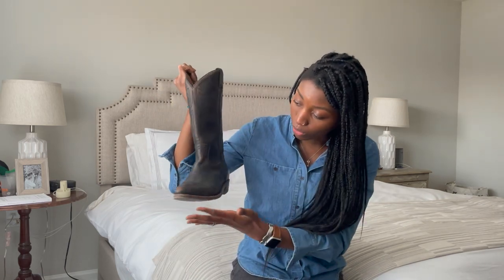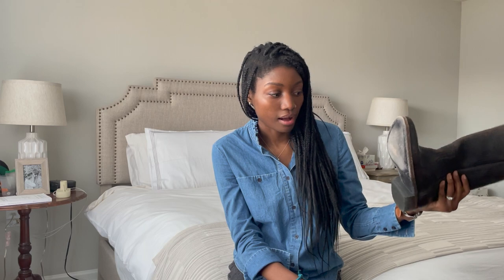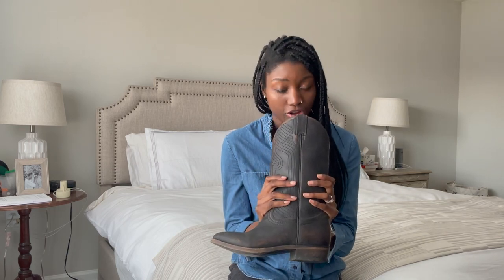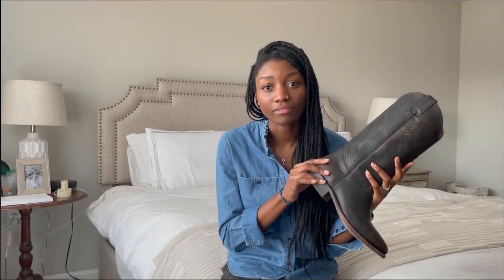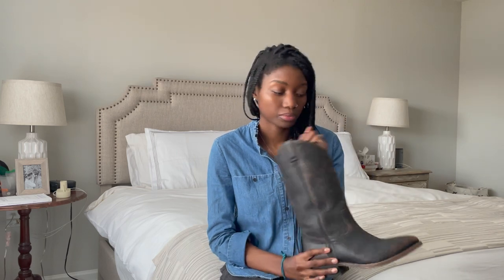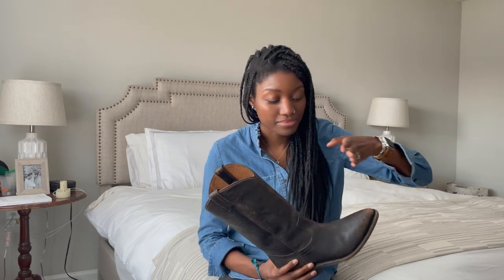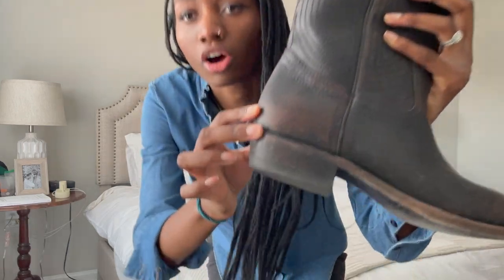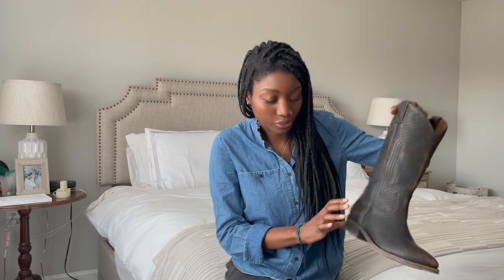Are they worth it???? Frye Billy Boots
My honest thoughts on the Frye Billy Boots